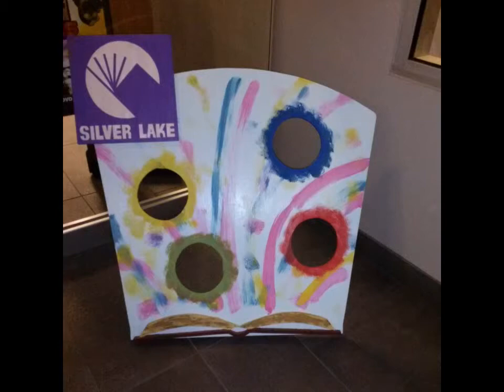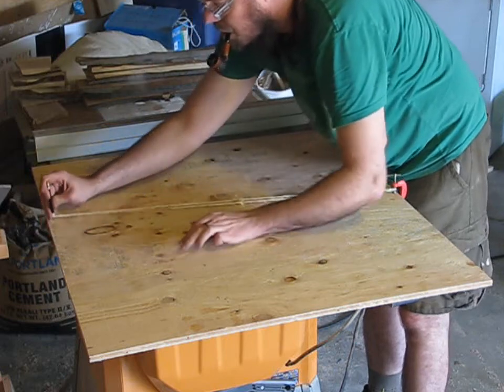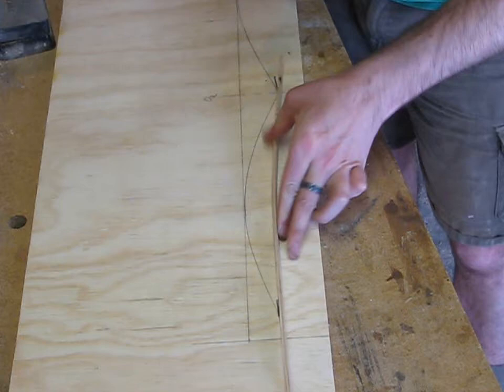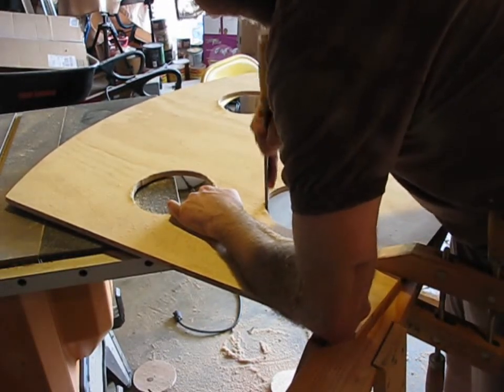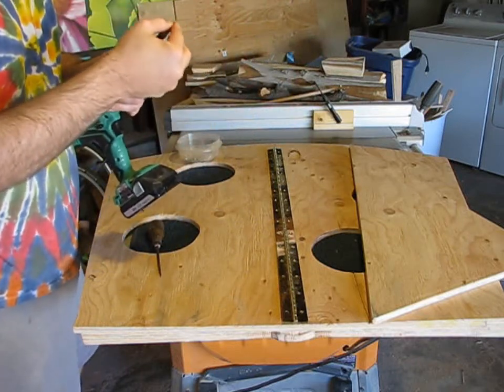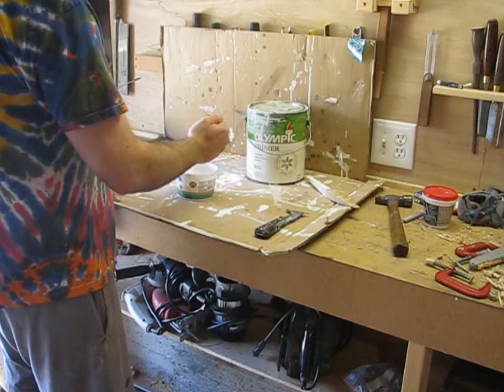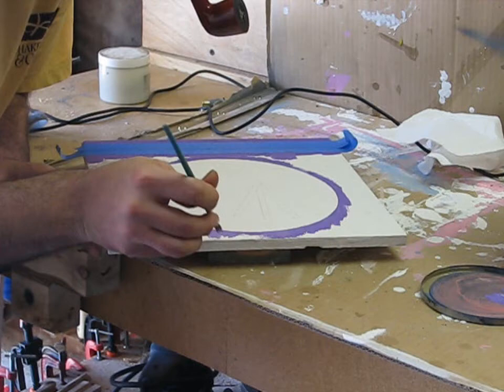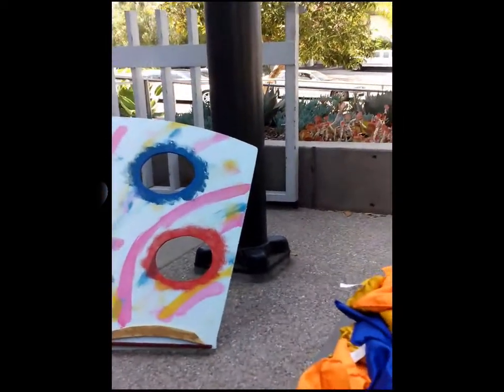Build a Bean Bag Toss Game for Kids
This simple plywood project is great fun for kids of all ages.